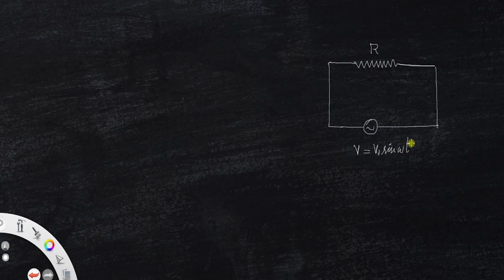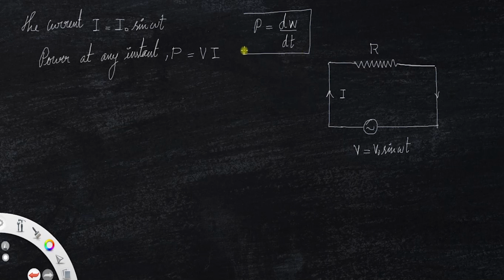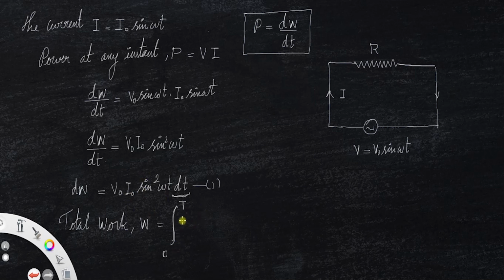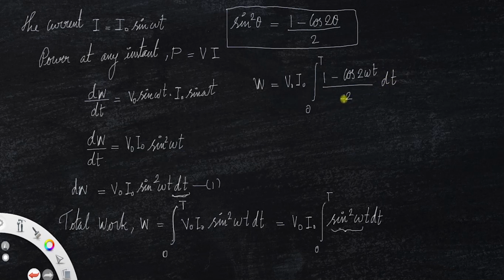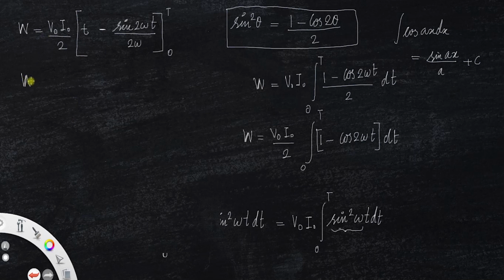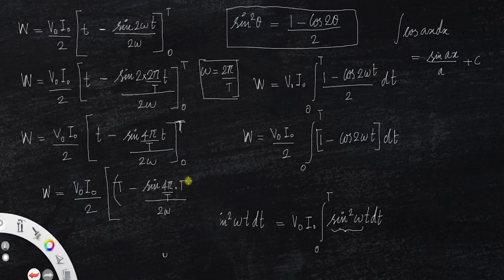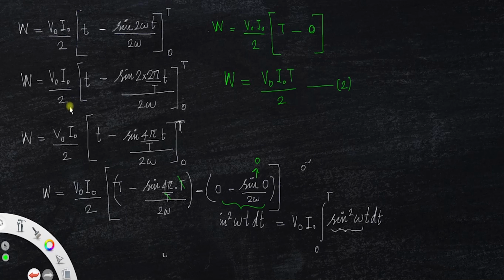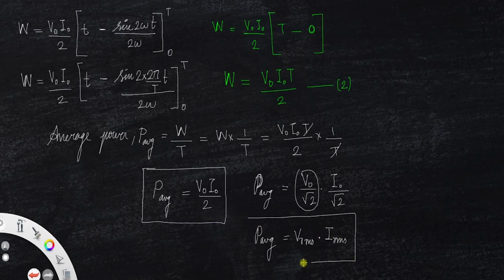Derivation of average power associated with a resistor in an ac circuit • HERO OF THE DERIVATIONS.